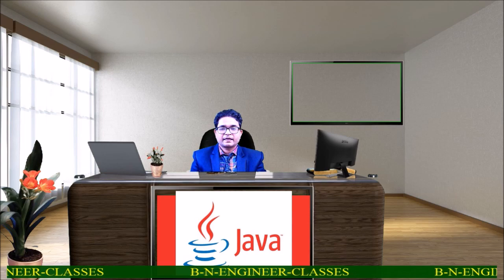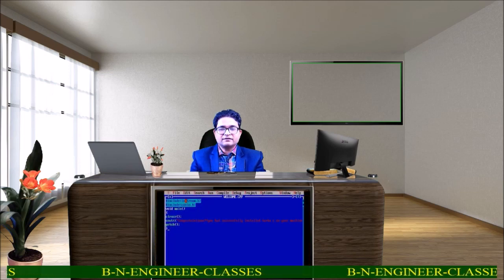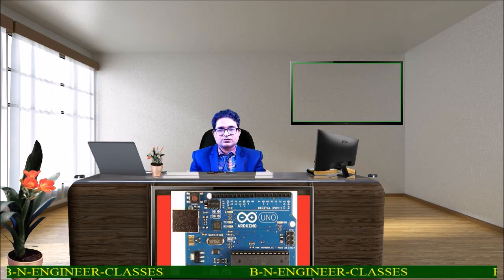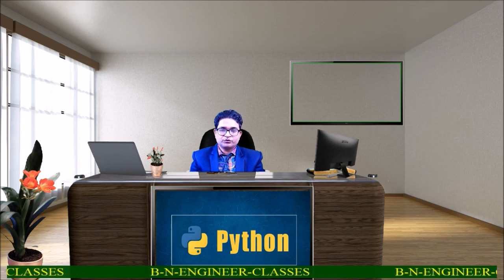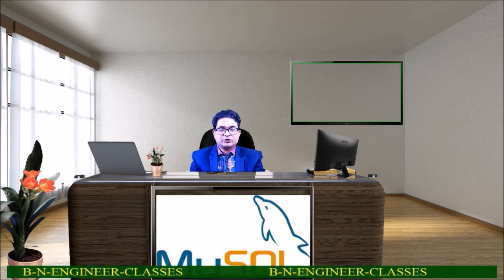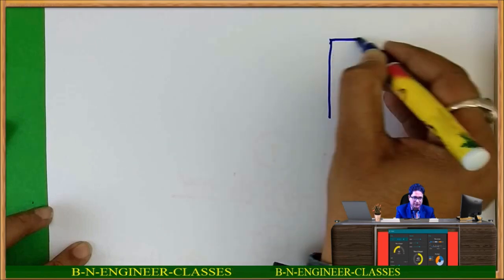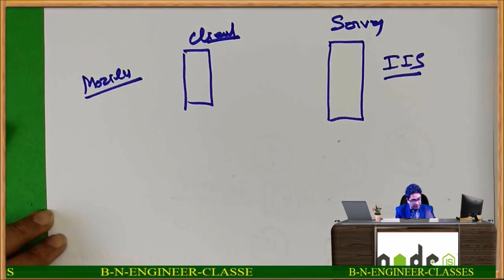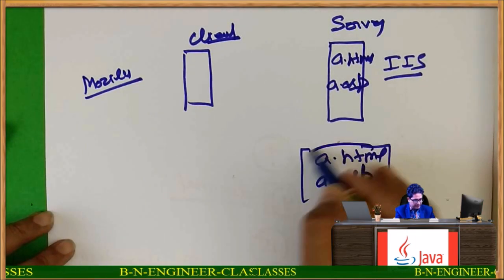CLIENT SIDE SCRIPT#SERVER SIDE SCRIPT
Client-side script and server-side scripting are two different approaches to executing code in web development. Here's an explanation of each:

Client-side scripting:
Client-side scripting refers to executing code on the client-side, which typically means running code in a user's web browser. The code is written in languages such as JavaScript, HTML, and CSS. When a user visits a web page, the client-side script is downloaded by the browser and executed on the user's machine.

Client-side scripting is responsible for enhancing the user interface and interactivity of web pages. It allows for dynamic behavior such as form validation, animations, and manipulating the content of the page without reloading it. JavaScript is the most commonly used language for client-side scripting.

Server-side scripting:
Server-side scripting involves executing code on the server-side, which means the code is processed on the web server before being sent to the client's browser. The server-side script is typically written in languages such as PHP, Java, Python, or Ruby.

Server-side scripting is responsible for generating the web page dynamically and handling server-side processes. It involves interacting with databases, processing form submissions, performing authentication and authorization, and generating dynamic content based on user input or database queries. The server sends the final HTML, CSS, and JavaScript to the client's browser for rendering.

The key differences between client-side scripting and server-side scripting are:

Execution location: Client-side scripts run on the user's browser, while server-side scripts execute on the web server.

Purpose: Client-side scripting is primarily used for enhancing user experience and interactivity on the client-side, whereas server-side scripting is used for generating dynamic content, processing data, and performing server-side operations.

Language: Client-side scripting is typically done in languages like JavaScript, HTML, and CSS, whereas server-side scripting is done in languages like PHP, Java, Python, or Ruby.

Security: Client-side scripts are visible and accessible to the user, which means they can be modified or manipulated by the user. Server-side scripts, on the other hand, execute on the server and are not exposed to the client, providing better security for sensitive operations and data handling.

In modern web development, both client-side and server-side scripting are often used together to create dynamic and interactive web applications. They complement each other to provide a rich user experience while efficiently processing and managing data on the server.